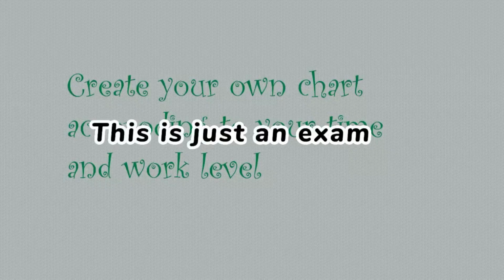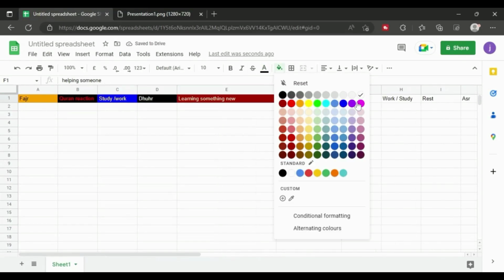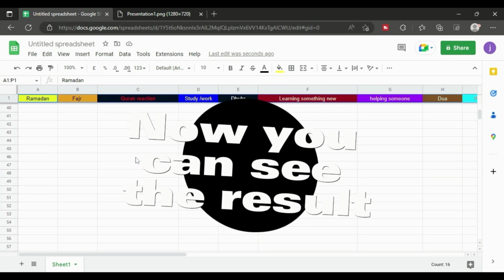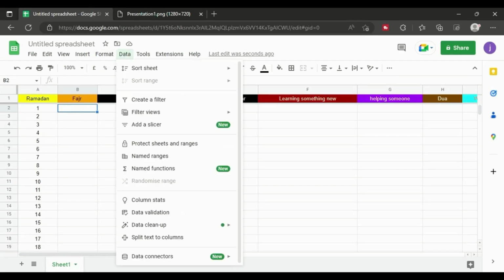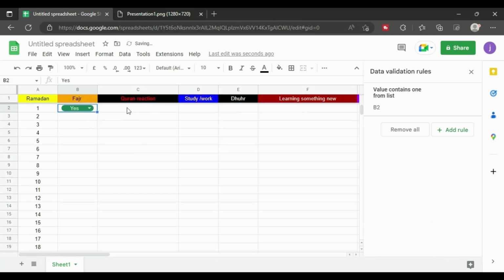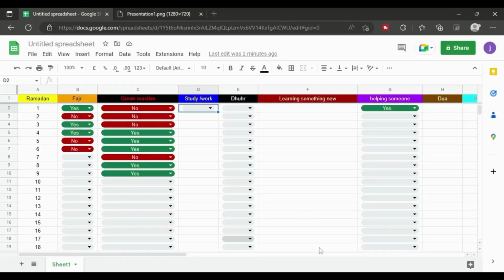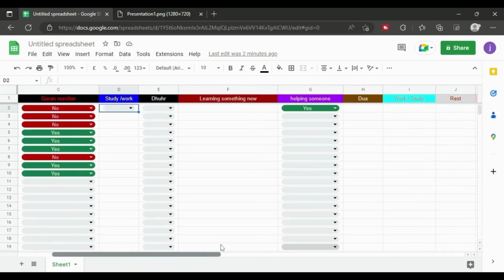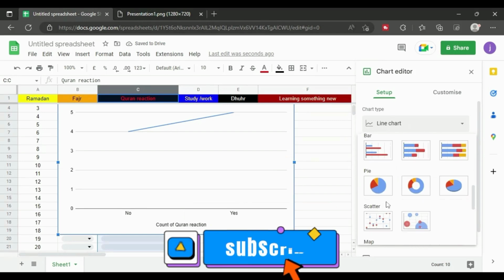Create a Personalized Ramadan Planner in Google Sheets in 2023 - Step by Step Guide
in today's video I will show how can you make a productive ramadan planner with google sheets on your pc or phone or others device

Formulla : =SEQUENCE(30,1,1)

file link : pinned in the 1st comment